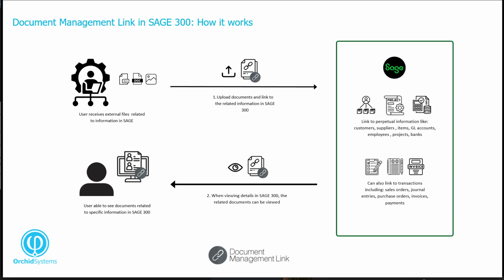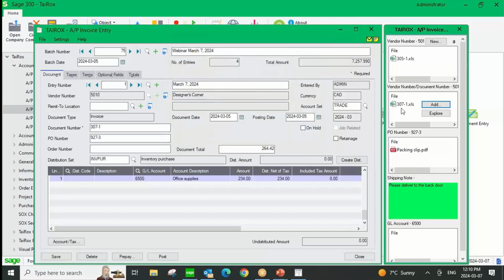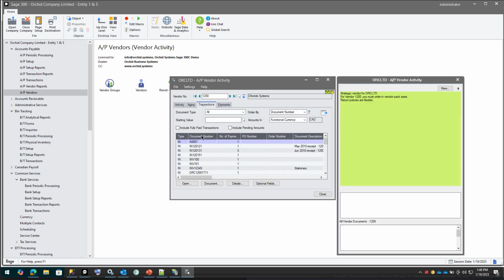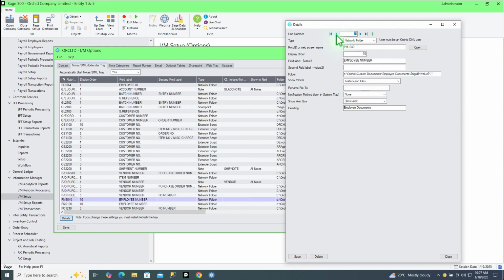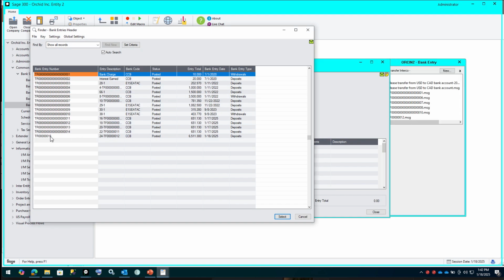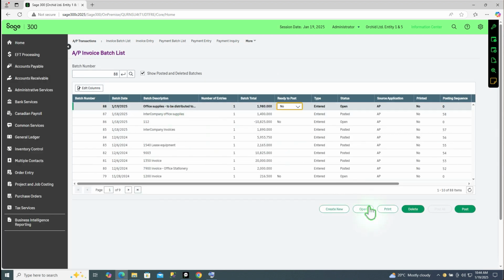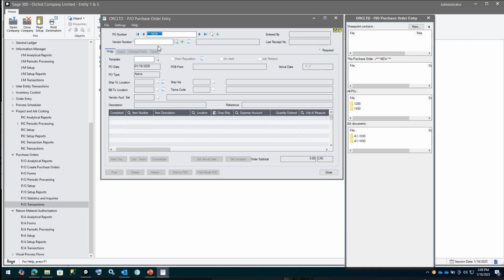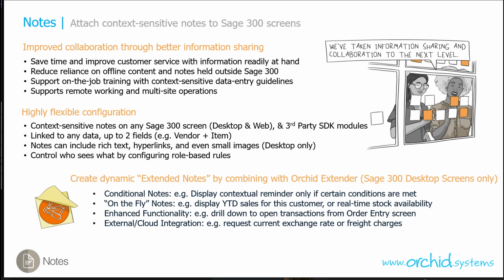Cross-Company Collaboration with Orchid DML & Notes - Webinar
Our January 2025 webinar explained and demonstrated how Orchid's powerful Sage 300 collaboration tools, Document Management Link (DML) and Notes, can transform how teams and departments across an organization share information.
00:00 Introduction
03:12 Demo: With A/P Invoices & Payments
15:37 Demo: With PJC, Payroll, and EFT
21:55 Demo: With A/R and EFT
24:49 Demo: With Bank Services
29:25 Configuration example
31:09 Demo: With G/L Accounts & Transactions
33:01 Demo: With Inter-Entity Transactions
38:07 Demo: Operations & Procurement
42:17 Demo: With RMA
45:03 Review & Closing Remarks